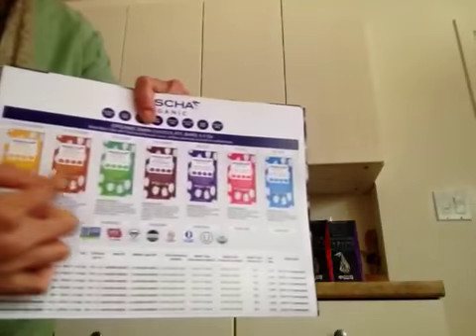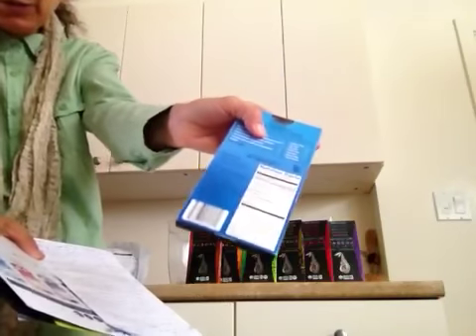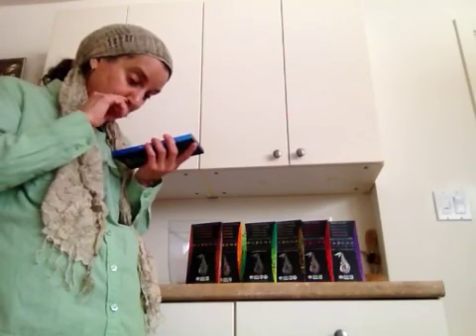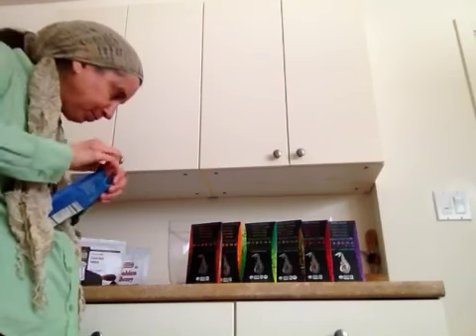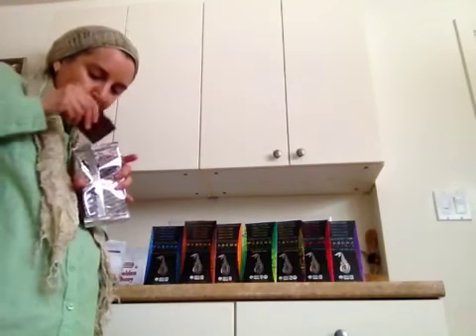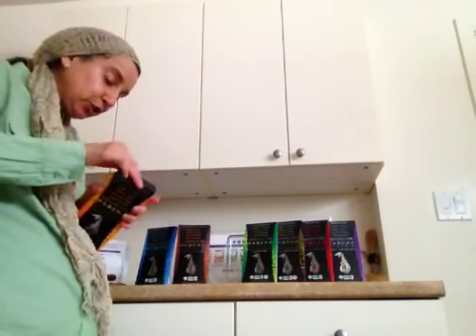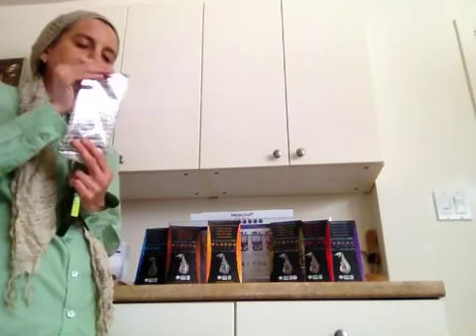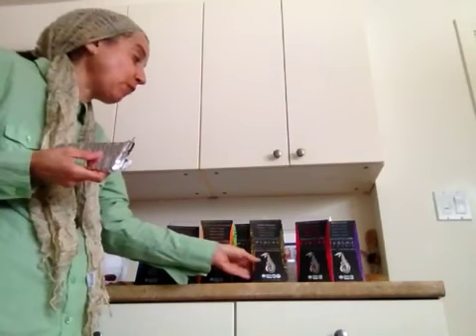Pascha - Passionately Pure, Allergen Free: Part 1: 3.5 oz Organic Dark Chocolate Bars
For more information about this company and all their products, go

These statements have not been evaluated by the FDA. This product is not intended to diagnose, treat, cure, or prevent any disease. Advice and recommendations given in this channel or in personal consultation by phone, email, in-person, online coaching, or otherwise, is at the reader’s sole discretion and risk. You should see a qualified, licensed doctor before starting any skin care, nutritional, diet, stretching, and/or exercise program. Information presented on this channel is not to be interpreted as kind of attempt to prescribe or practice medicine. These statements and information have not been evaluated by the Food and Drug Administration. No product offerings are intended to treat, diagnose, cure or prevent any disease. You should always consult with a competent, fully-informed medical professional or health practitioner when making decisions having to do with your health. You are advised to investigate and educate yourself about any health related actions and choices you make.